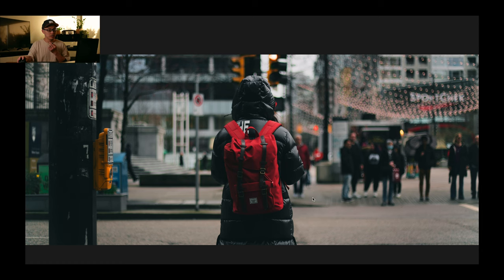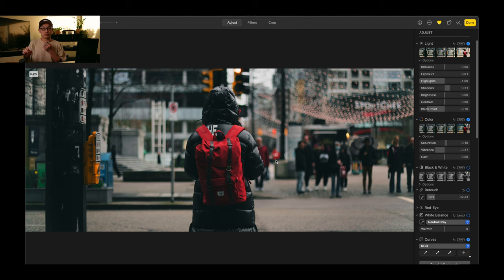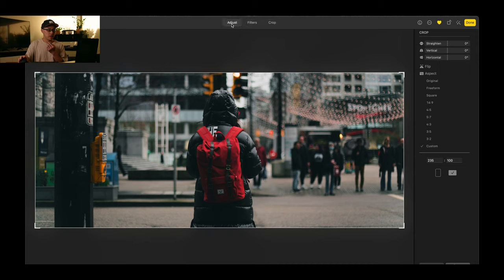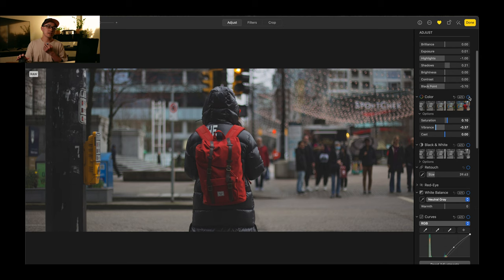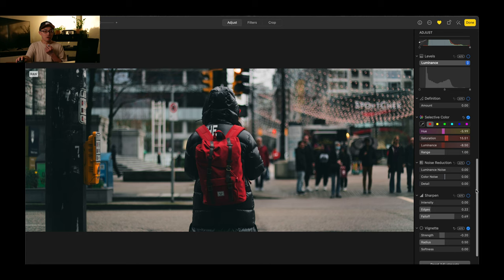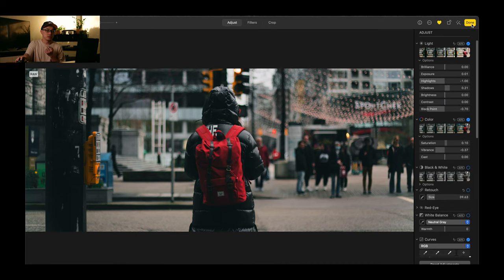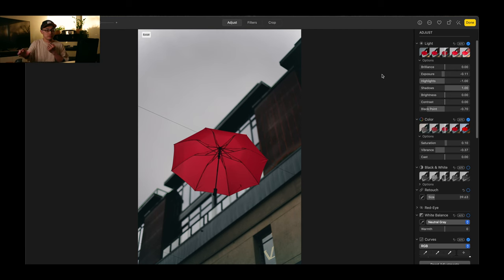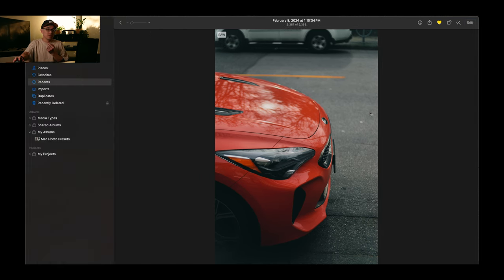Best Free Mac Photo Editing App | How To Make Photos Look Like Movie Scenes Using Mac Photos App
In Today’s video, we are going to show you how to edit raw photos to make them look like Movie using the free Photos app on your Mac computer, so you don’t have to pay for expensive photo editing softwares. You can just copy and paste the settings following the tutorial video because we are not trying to sell presets here, we just wanted to help you to make your images look unique! Using the Photos app on Mac to edit photos is definitely one of the most underrated features we have seen, and you can get some really professional results! Let us know if this tutorial helps!

Time Stamps:
0:00 Into
0:01 Photo Samples
2:04 Free Mac Photo Editing Tutorial
20:39 How To Apply Mac Photos App Presets To Other Photos

Favorite Everyday Camera Sony ZV1
Ulanzi Wide Angle Lens For Sony ZV1
SmallRig Cage For Sony ZV1
A Cam, Sony FX30
SmallRig FX3/FX30 Camera Cage
Our Favorite FX30 Lens
Zhiyun Crane M3
B Cam, BMPCC4K Camera
Meike 25mm T2.2 MFT Cine Lens For BMPCC4K
Tilta BMPCC4K Cage
Samsung T5 SSD
SmallRig Mini Matte Box
DJI RS2
Tilta Basic Ring Grip
Tilta Advanced Ring Grip
SmallRig Monitor Mount
Accsoon CineView HE Wireless Video Transmitter
Accsoon CineView SE Wireless Video Transmitter